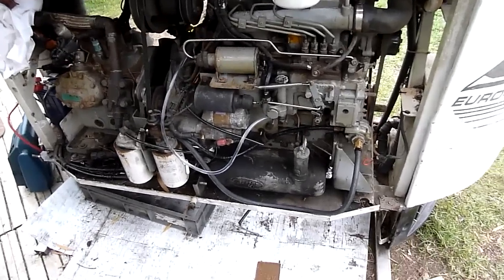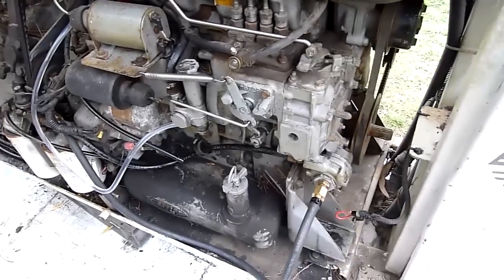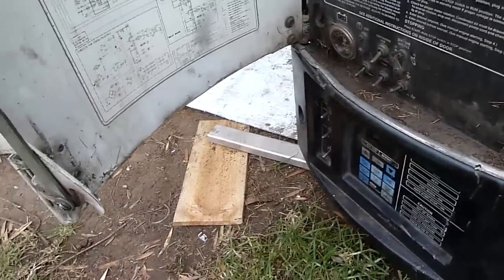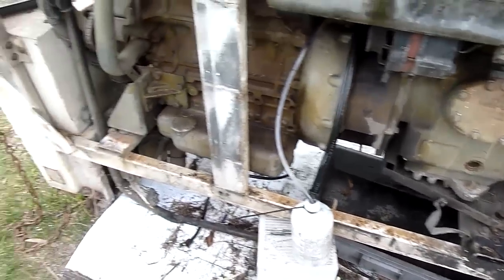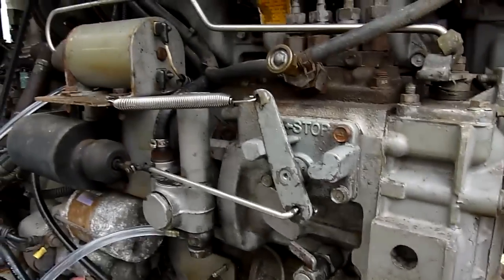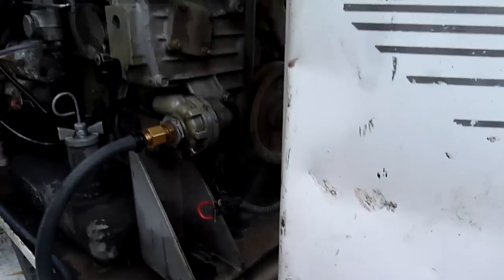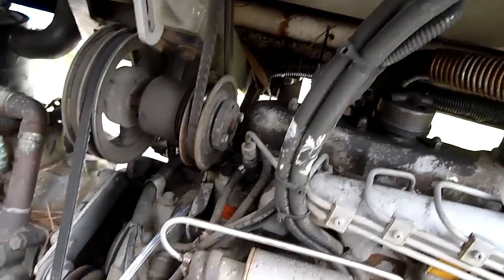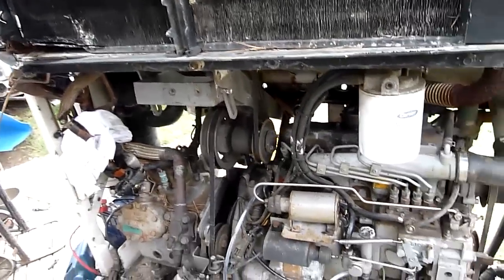Carrier Euro phoenix Reefer test run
Final test run before dismantling it, more vids to come.